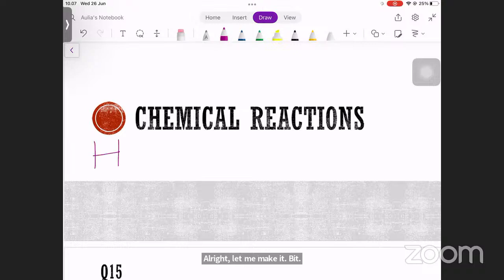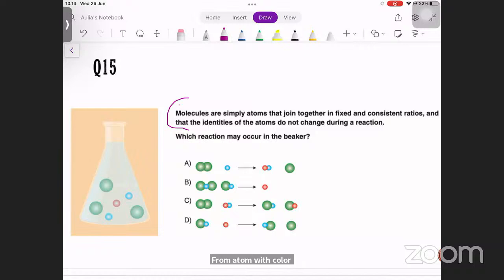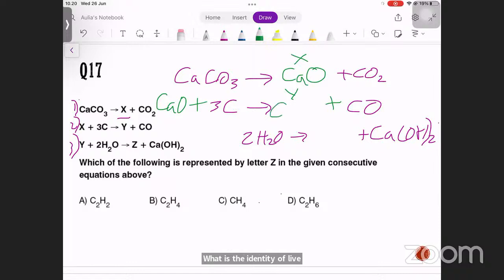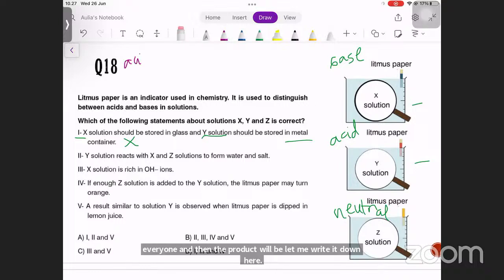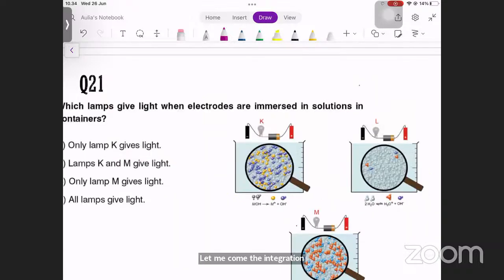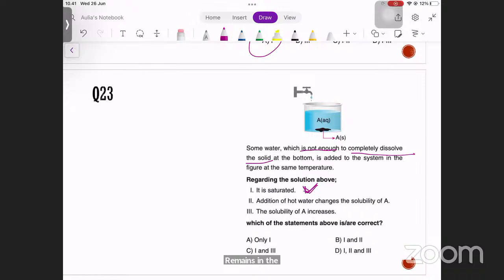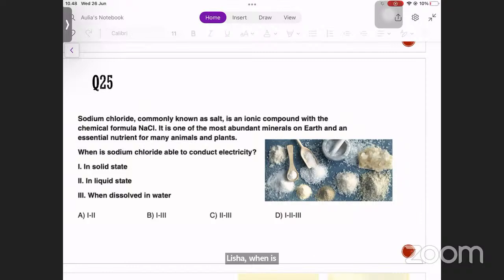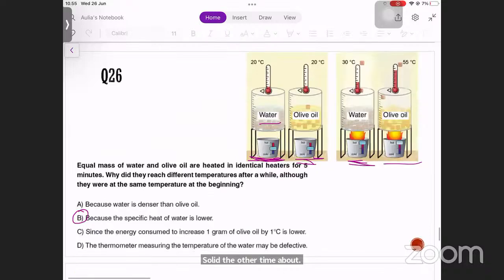Science 26 June STEM Olympiad Training